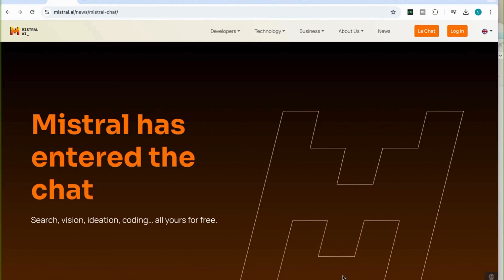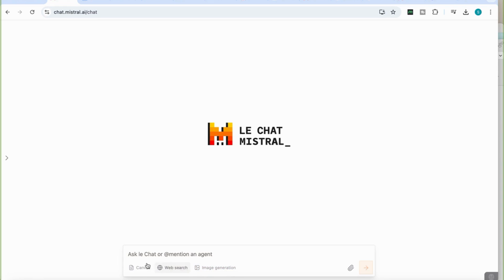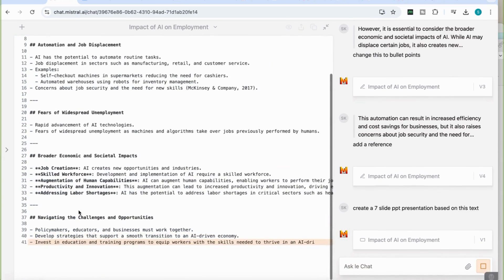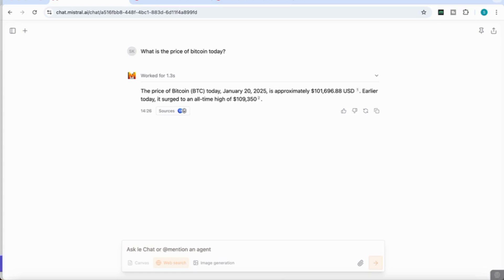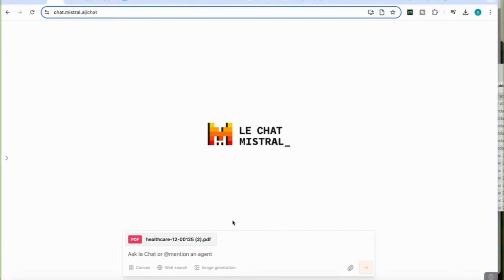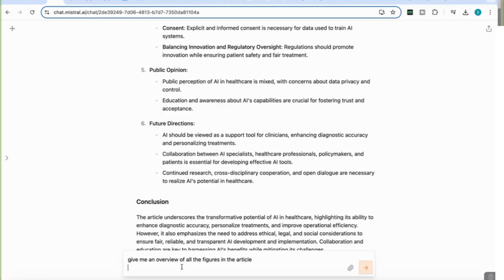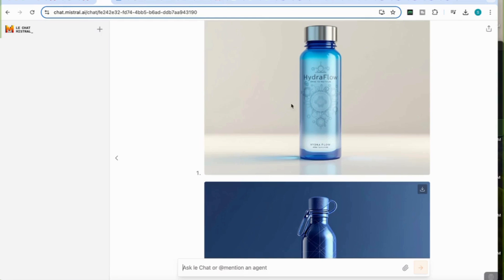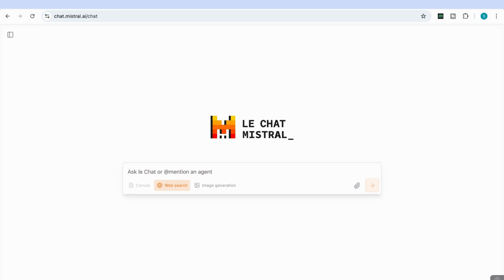This AI is the FREE Alternative to ChatGPT Pro: Mistral AI Has It All!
This AI is the FREE Alternative to ChatGPT Plus: Mistral AI Has It All! Are you looking for an AI model that matches ChatGPT’s premium features but won’t cost you anything? Meet Mistral AI, a great free alternative to ChatGPT!
With Mistral AI, you get access to some amazing features including:

Canvas – Perfect for editing, writing, and creating presentations.
Image Generation – Create stunning visuals and bring your ideas to life.
Web Search- Find the latest info from the web.

00:00 overview
01:24 Canvas feature
02:49 Create a PowerPoint Presentation
04:06 Websearch
06:32 Summarizing and extracting information
08:30 Image generation
09:35 Table Analysis

Say goodbye to expensive subscriptions and hello to a powerful, free AI that fits your needs. Watch now to learn why Mistral AI is the tool you don’t want to miss in 2025!